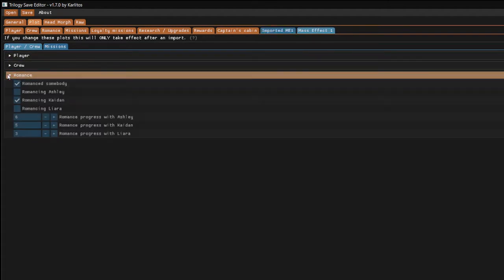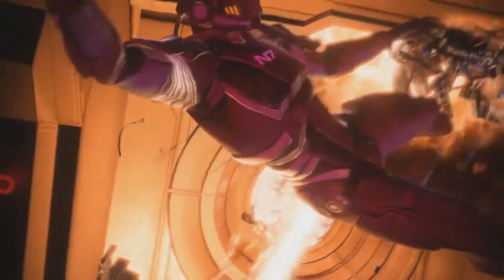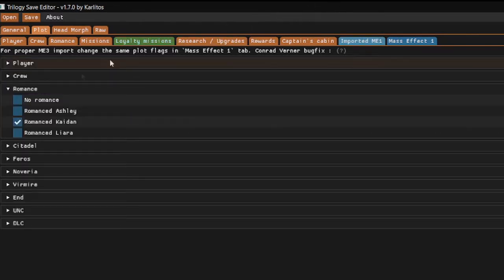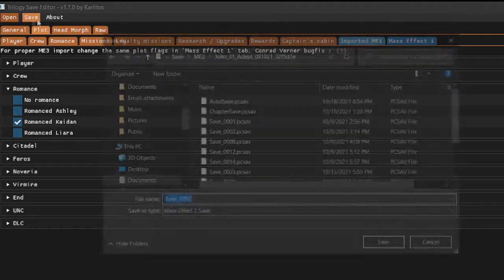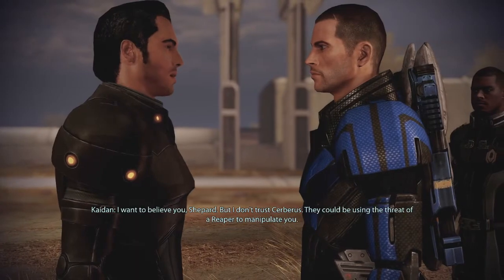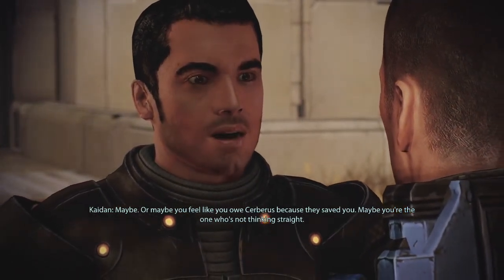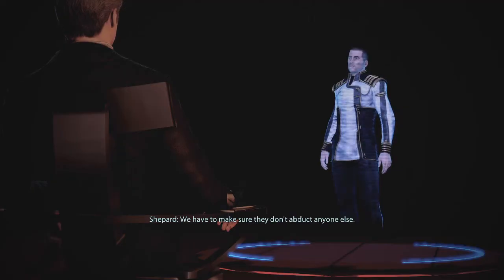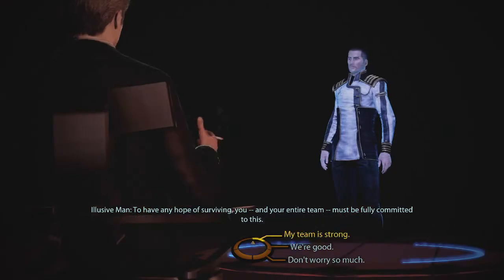Kaidan Romance #2 | Mass Effect: Legendary Edition (ME2) | Trilogy Save Editor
00:00 Introduction
01:00 MOD Installation
01:40 Romance Parameters/ME1 Import
03:02 Shepard's Quarters
03:25 Horizon
04:04 Warm Reunion
06:58 Alternate Scenarios
07:50 Illusive Interview
08:58 Closing Thoughts

If you're looking for more Gay romances in the Mass Effect Legendary Edition, check this out! I give step-by-step instructions on how to romance Kaidan Alenko in ME2 with mods. If you have any questions please let me know. Enjoy!

Videogame Footage:
Mass Effect Legendary Edition (PC)
Mass Effect Original Trilogy